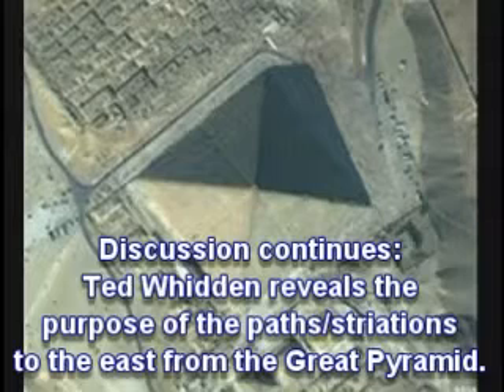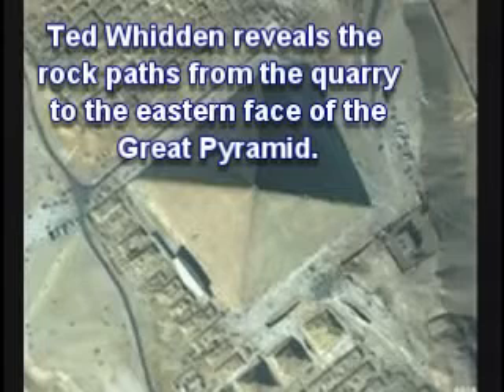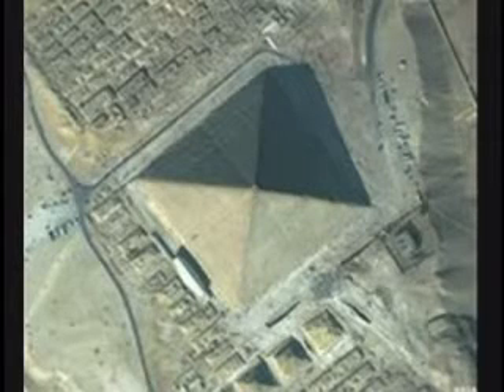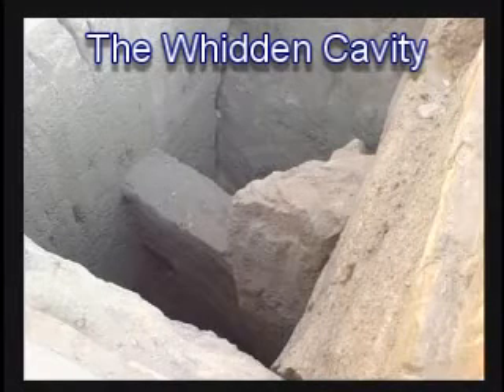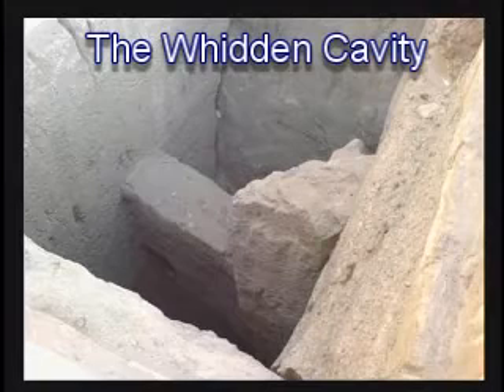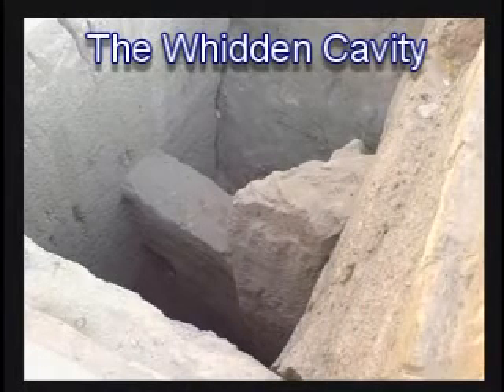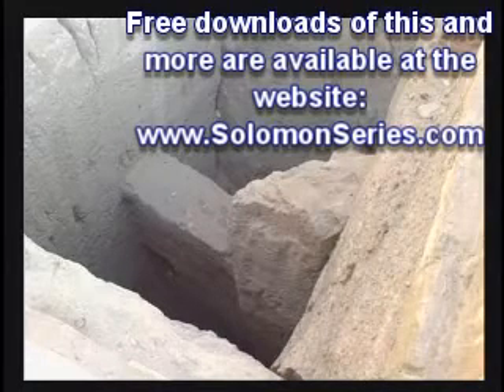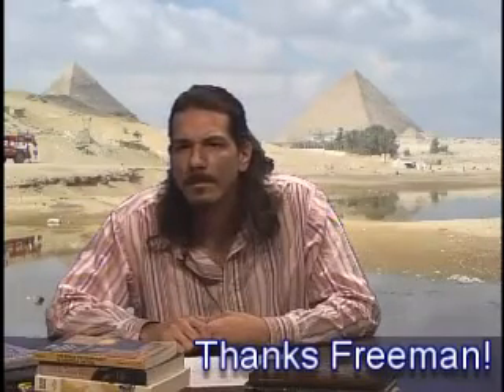The Freeman Perspective: Freeman asks how rocks were moved from the quarry to the pyramid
The Freeman Perspective: Freeman asks how rocks were moved from the quarry to the pyramid.  Rock and stone movements at Giza Egypt.  Were there ramps, rollers, sleds, slaves?  We shall see as we discuss building the Great Pyramid of Egypt